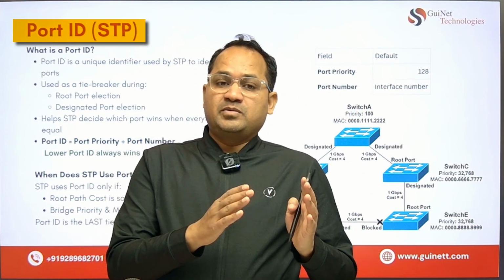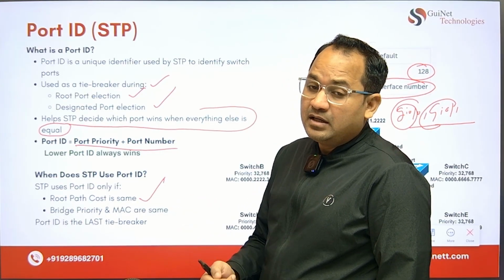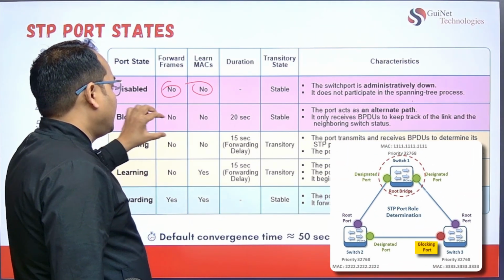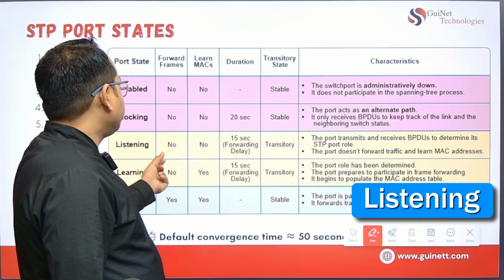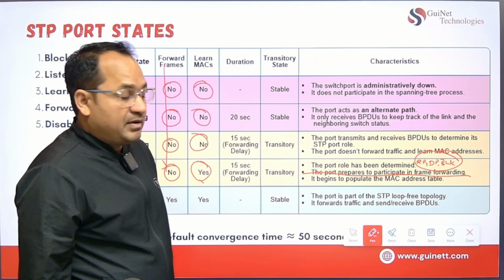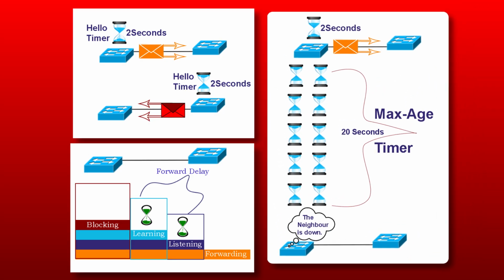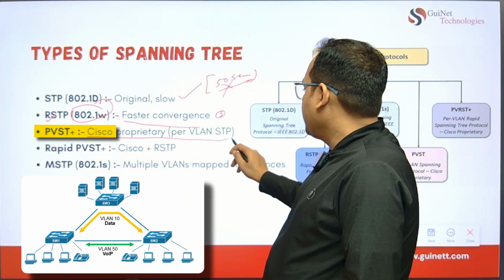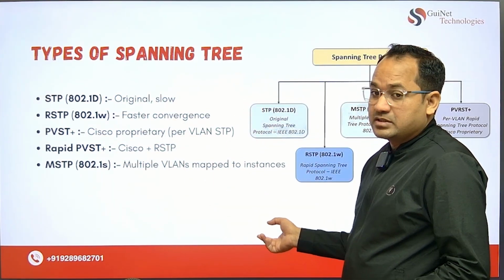STP Port ID STP State Port Role Concepts | Spanning Tree Concept | CCNA Switching Basics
𝗪𝗲 𝗲𝘅𝗽𝗹𝗼𝗿𝗲 𝘁𝗵𝗲 𝗳𝘂𝗻𝗱𝗮𝗺𝗲𝗻𝘁𝗮𝗹𝘀 𝗼𝗳 𝗦𝗽𝗮𝗻𝗻𝗶𝗻𝗴 𝗧𝗿𝗲𝗲 𝗣𝗿𝗼𝘁𝗼𝗰𝗼𝗹 (𝗦𝗧𝗣) 𝗮𝗻𝗱 𝘂𝗻𝗱𝗲𝗿𝘀𝘁𝗮𝗻𝗱 𝗶𝗺𝗽𝗼𝗿𝘁𝗮𝗻𝘁 𝗰𝗼𝗻𝗰𝗲𝗽𝘁𝘀 𝘀𝘂𝗰𝗵 𝗮𝘀 𝗣𝗼𝗿𝘁 𝗜𝗗, 𝗦𝗧𝗣 𝗦𝘁𝗮𝘁𝗲𝘀, 𝗮𝗻𝗱 𝗣𝗼𝗿𝘁 𝗥𝗼𝗹𝗲𝘀 𝘂𝘀𝗲𝗱 𝗶𝗻 𝘀𝘄𝗶𝘁𝗰𝗵𝗲𝗱 𝗻𝗲𝘁𝘄𝗼𝗿𝗸𝘀.

This beginner-friendly session is designed for CCNA students, network engineers, and anyone learning switching technologies. You will learn how STP prevents network loops and ensures a stable Layer 2 network environment.

✅ Introduction to Spanning Tree Protocol (STP)
✅ Why STP is required in switched networks
✅ Understanding network loops and broadcast storms
✅ STP Port ID explained
✅ Bridge ID and Root Bridge concepts
✅ STP Port Roles (Root Port, Designated Port, Alternate Port)
✅ STP Port States explained
✅ Blocking State
✅ Listening State
✅ Learning State
✅ Forwarding State
✅ Disabled State
✅ STP convergence process
✅ Real-world switching examples and troubleshooting concepts

🛠 𝗞𝗲𝘆 𝗦𝘄𝗶𝘁𝗰𝗵𝗶𝗻𝗴 𝗖𝗼𝗻𝗰𝗲𝗽𝘁𝘀

• Layer 2 loop prevention
• Root Bridge election process
• Port selection criteria
• Switch redundancy and stability
• Network convergence fundamentals

• CCNA students
• Networking beginners
• Network engineers
• NOC engineers

• How STP works in a switched network
• Understanding Port ID and Bridge ID
• Different STP Port Roles and States
• Preventing switching loops using STP
• CCNA switching fundamentals

🚀 𝗪𝗵𝘆 𝗦𝗧𝗣 𝗠𝗮𝘁𝘁𝗲𝗿𝘀

Without STP, redundant switch links can create Layer 2 loops, causing broadcast storms, MAC address table instability, and network outages. STP helps maintain a reliable and loop-free network topology.

🎯 𝗖𝗮𝗿𝗲𝗲𝗿 𝗕𝗲𝗻𝗲𝗳𝗶𝘁𝘀

Understanding STP is essential for:

• CCNA Certification Preparation
• CCNP Enterprise Studies
• Network Engineer Roles
• NOC Engineer Positions
• Enterprise Switching Administration

By the end of this session, you will clearly understand STP Port IDs, Port States, Port Roles, Root Bridge selection, and the fundamentals of loop-free switching networks.

Cisco Courses:
◆ CCNA 200-301
◆ CCNP Enterprise-ENCOR
◆ CCNP ENARSI
◆ CCIE IE

Firewall & Loadbalance Courses:
◆ FortiGate Firewall
◆ Cisco ASA Firewall
◆ Shopos Firewall

Cloud Courses:
◆ Azure
◆ AWS
◆ GCP